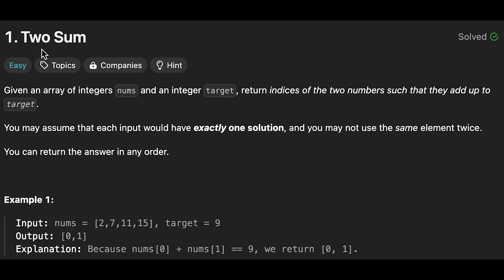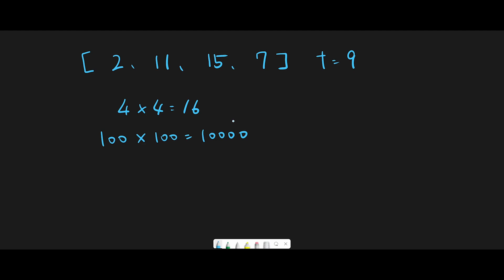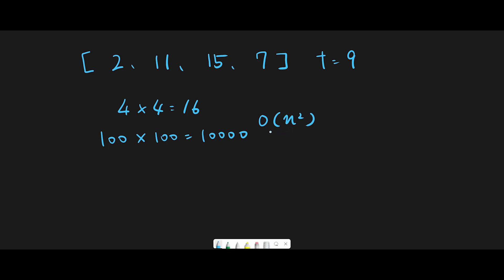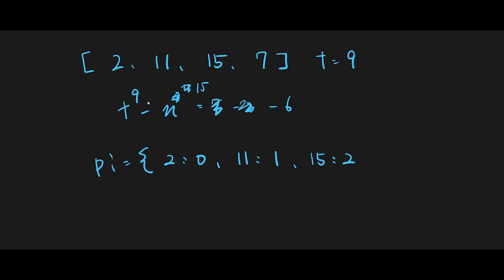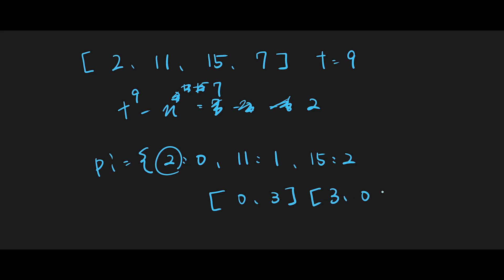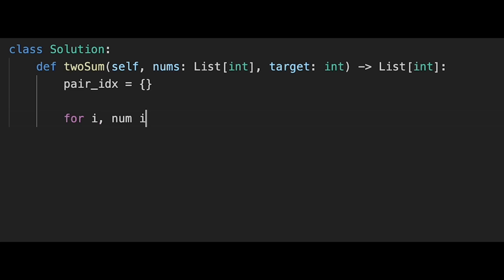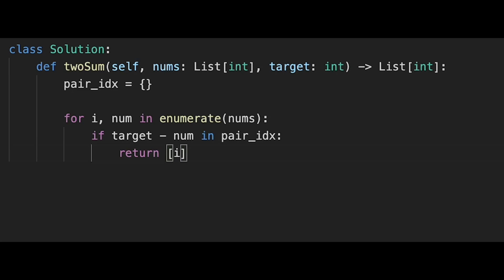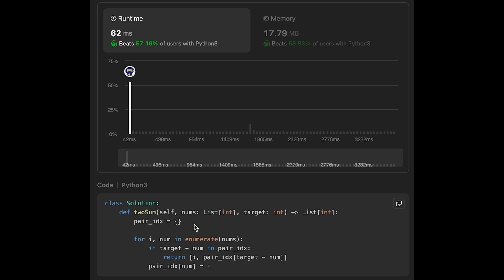Two Sum: Crack the Classic Coding Interview Problem in Minutes!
Let's solve Two Sum with Python, JavaScript, Java and C++ LeetCode #1! This is the most famous LeetCode question everyone solves.

Unlock the secrets of Two Sum in this in-depth tutorial! Dive into the world of algorithmic problem-solving as we explore the intricacies of finding pairs of numbers that sum up to a target value. With clear explanations and step-by-step examples, learn how to approach the Two Sum problem with confidence. Whether you're a beginner or an experienced coder, this video has something for everyone! Join us on the journey to mastering Two Sum today!

■ Timeline
0:03 Explain a basic idea and key points
1:50 Demonstrate how it works
4:17 Coding
5:25 Time Complexity and Space Complexity